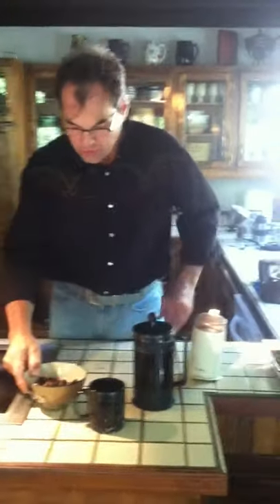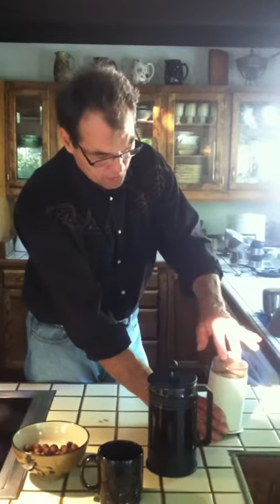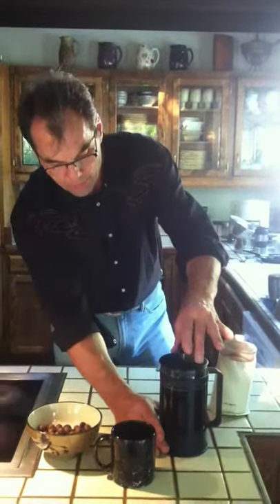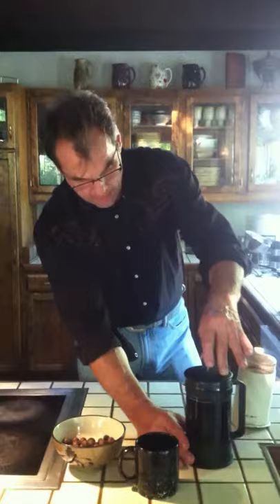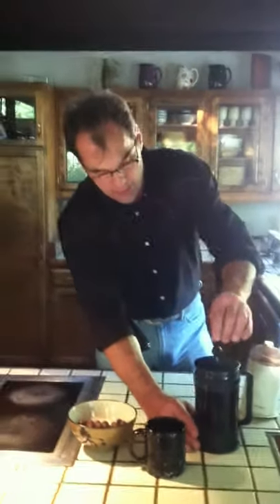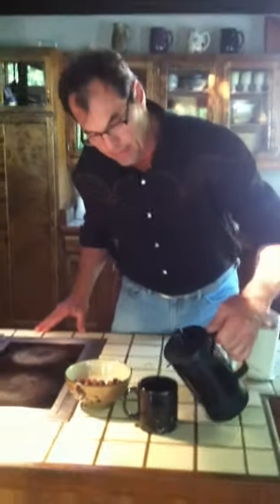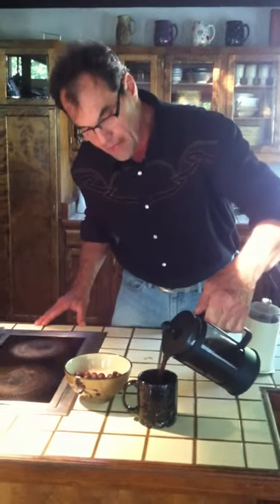4 of 5 videos screen test on CA Natives.